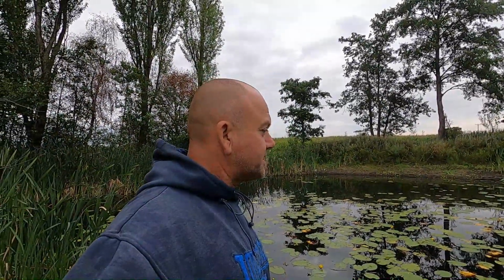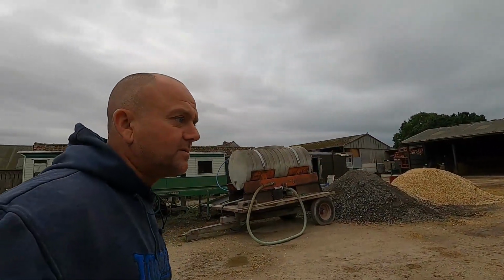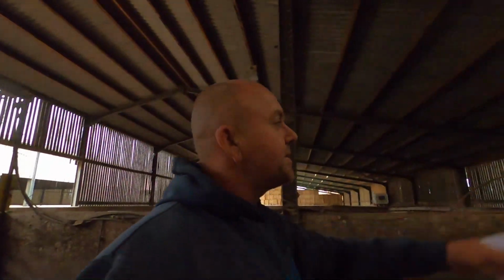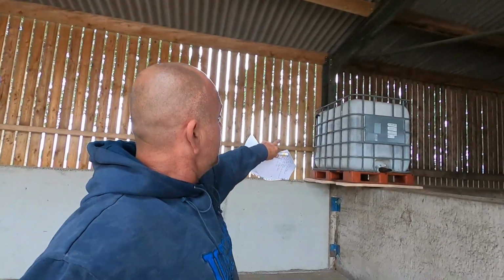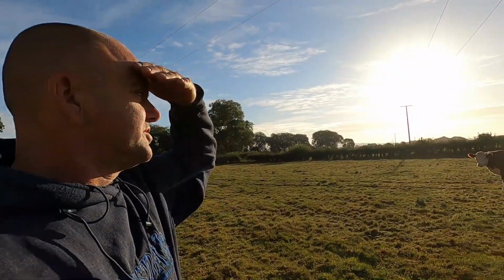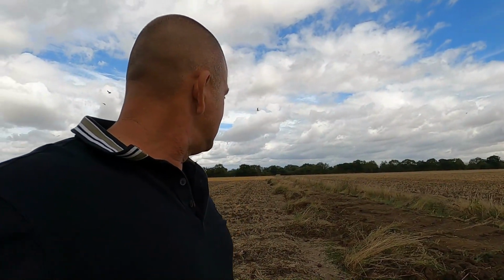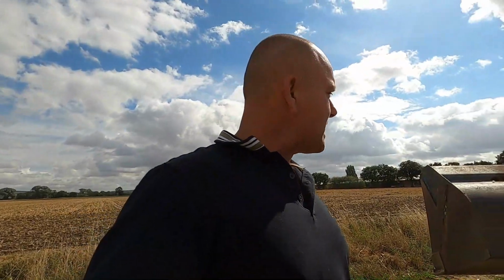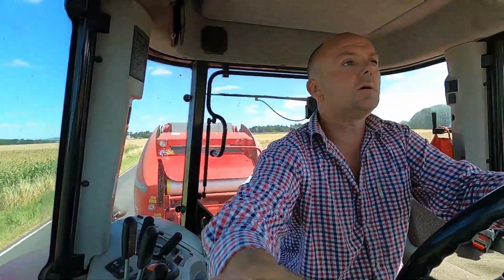Claas Interview and more